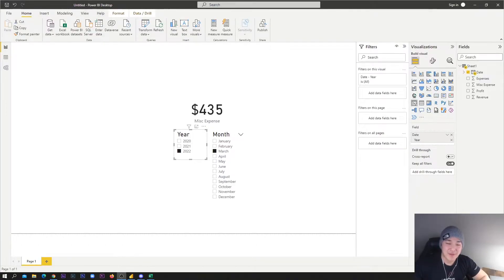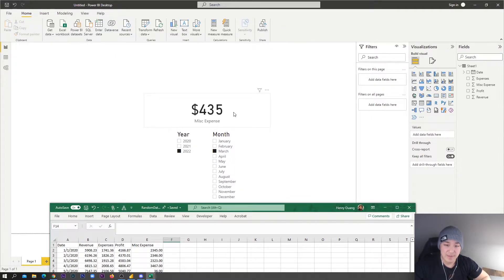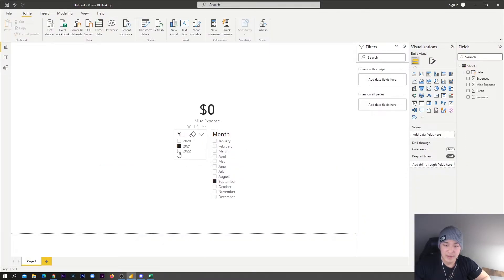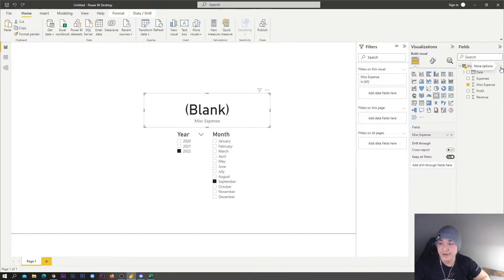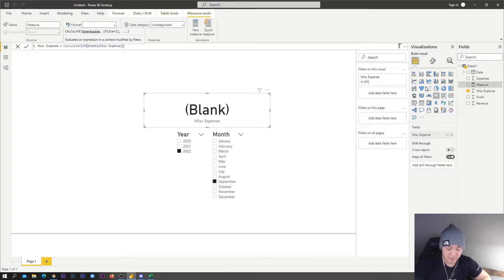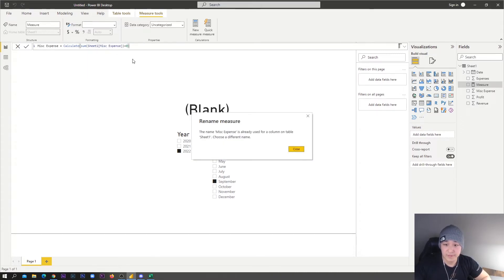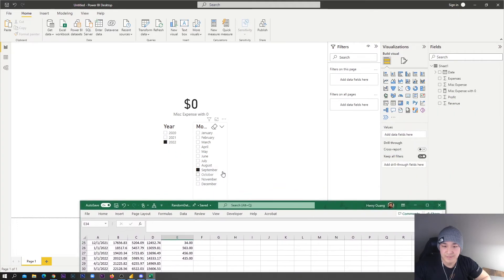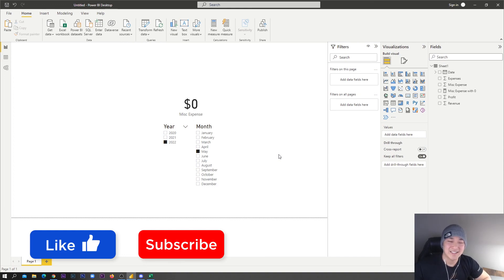PowerBI - Avoid Displaying (Blank) in Visuals!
In this tutorial, I show you a quick and easy way to avoid having the annoying (Blank) words come up in a PowerBI visual. When you change a slicer or filter to a zone with no data, your visual may display the (Blank). With this quick fix, we can change the data to display "0" instead of the uglier "Blank".

I plan on creating a few other powerbi tutorials in the future as well.